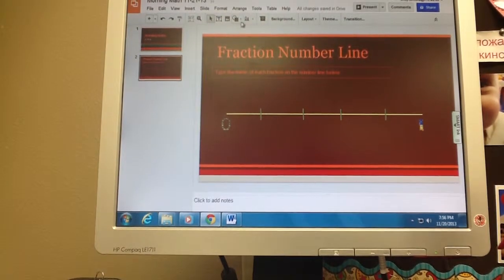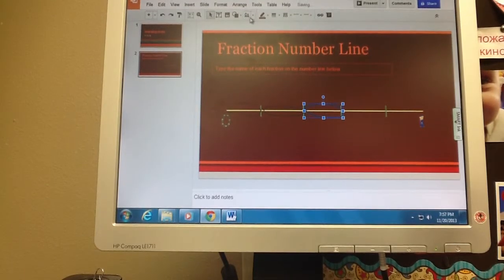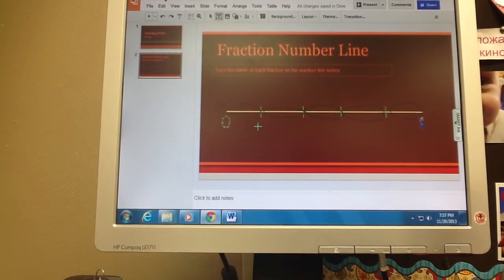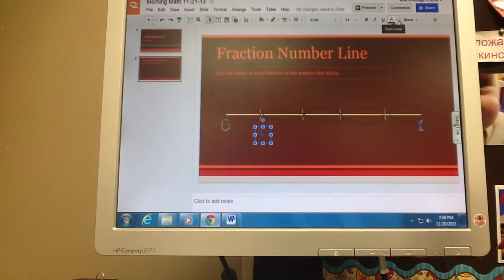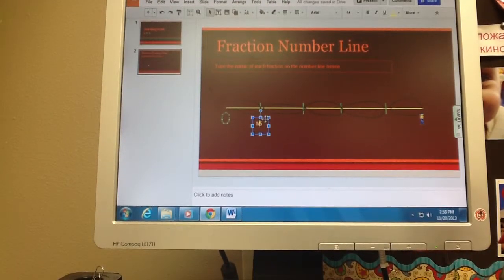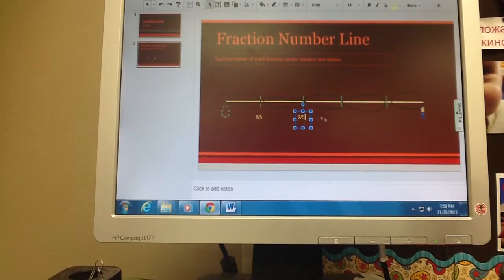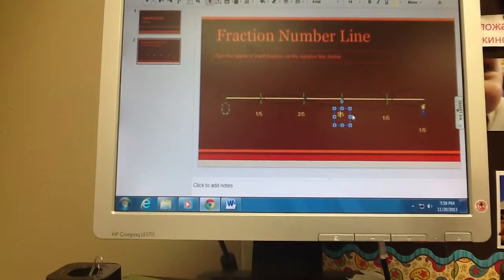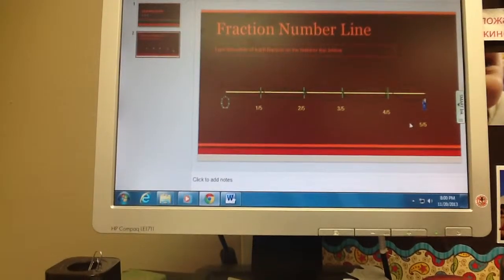Fraction Line 112113